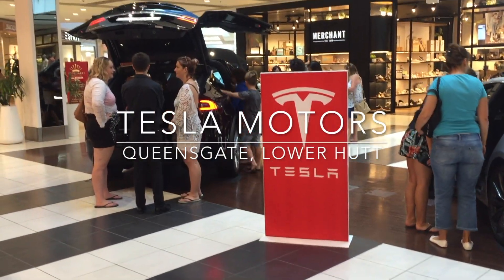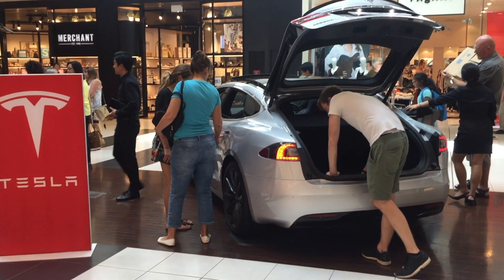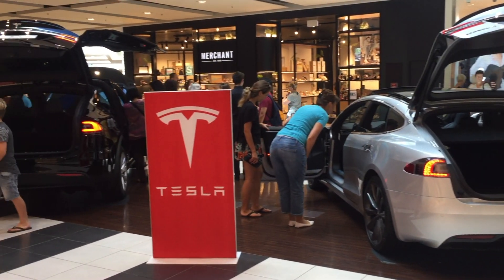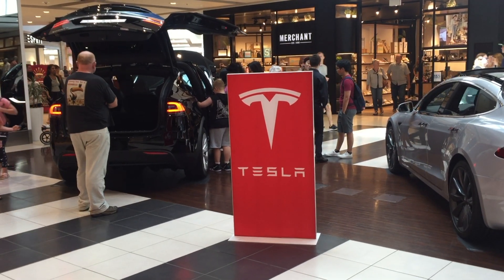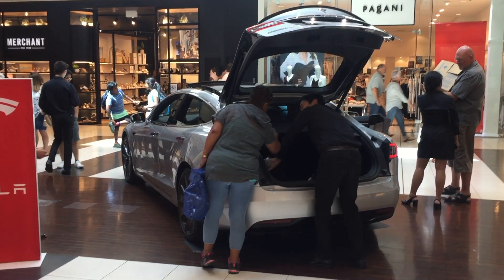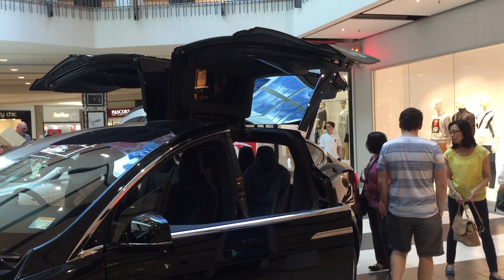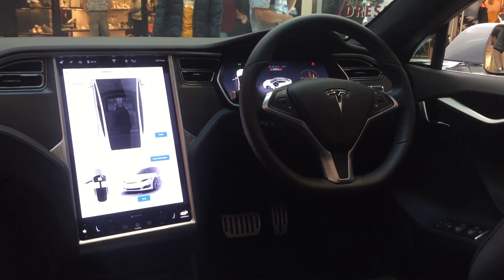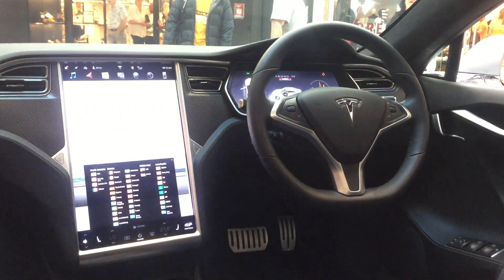Tesla at Queensgate Mall, Lower Hutt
Tesla Motors had a display at the Queensgate Mall to show their Model S and Model X Electric Vehicles. The display cars had a range of about 500km and likely could be driven Wellington to Taupo on a full charge.

New Zealand